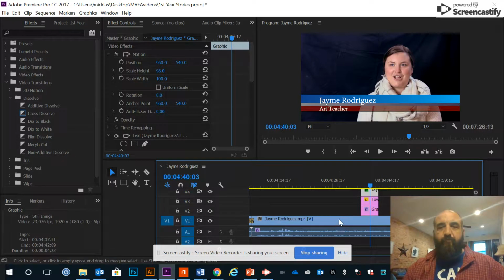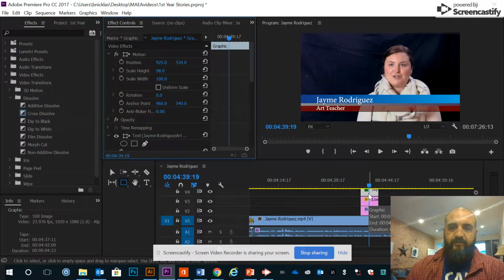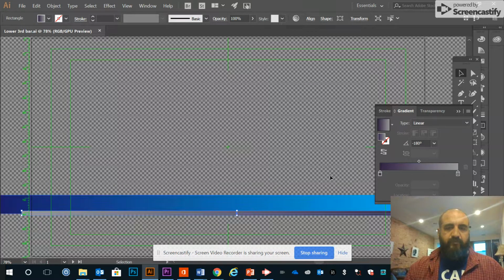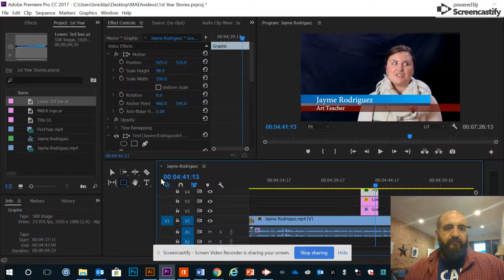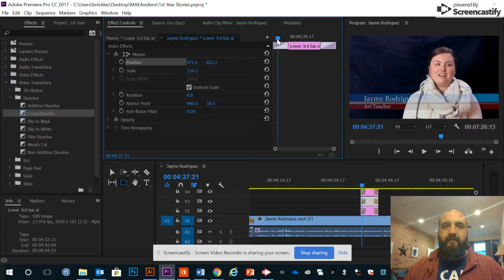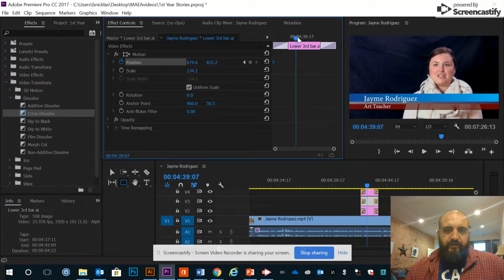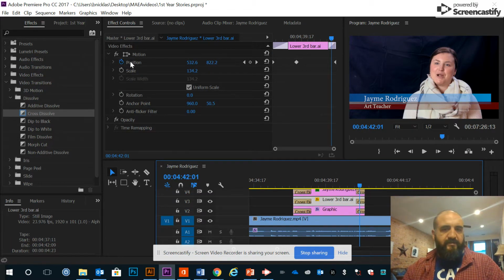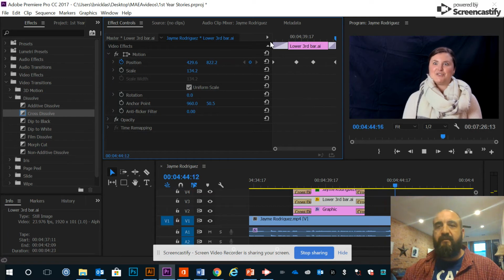Create Dynamic Lower thirds in Premiere with Illustrator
Create simple moving gradient animations to make your lower thirds more dynamic and interesting.